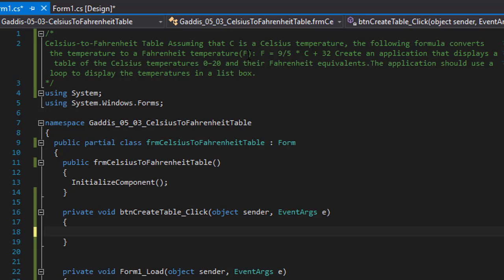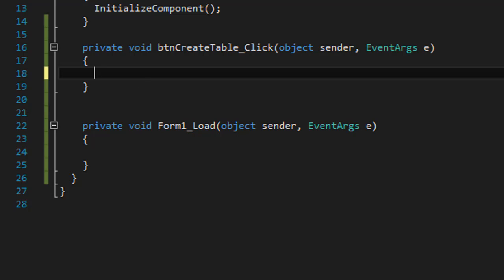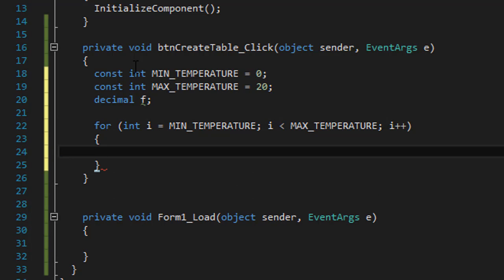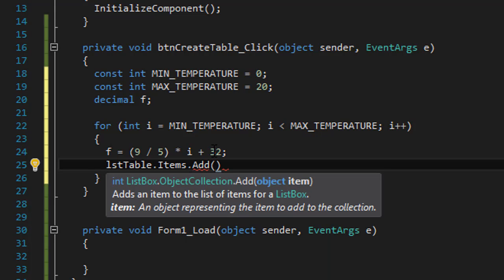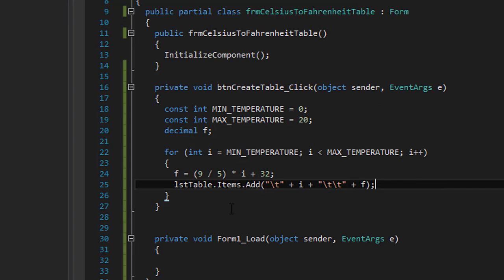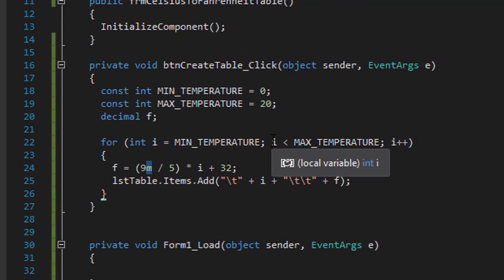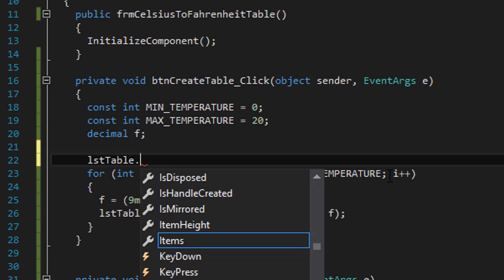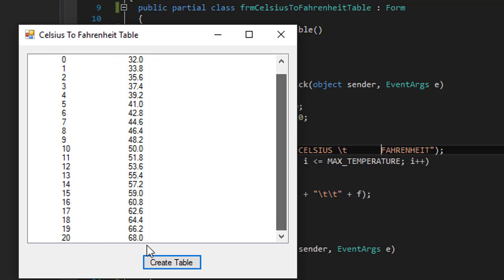Starting Out With Visual C# - Fahrenheit to Celsius (Intro To Visual C#) - Windows Forms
I am offering a 70% discounted introductory price of just $10.

Assuming that C is a Celsius temperature, the following formula converts the temperature to a Fahrenheit temperature(F): F = 9/5 * C + 32 Create an application that displays a table of the Celsius temperatures 0–20 and their Fahrenheit equivalents.The application should use a loop to display the temperatures in a list box.